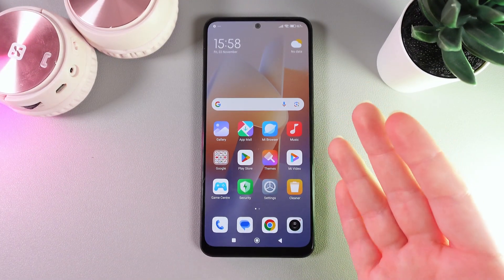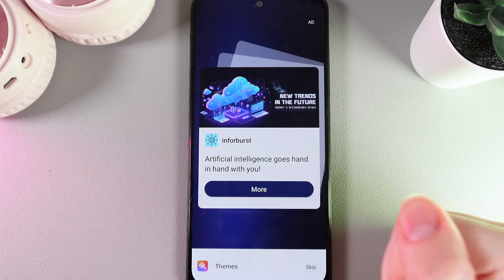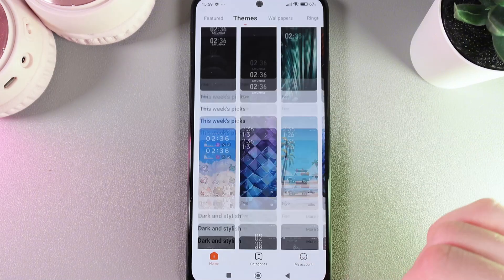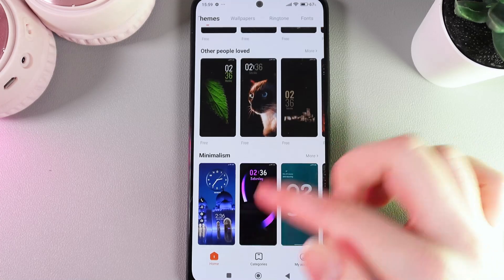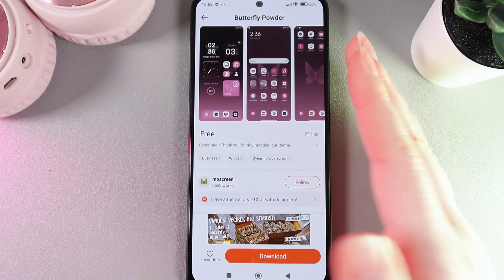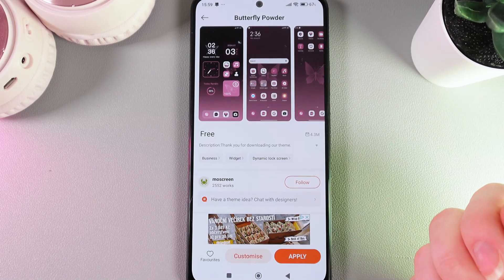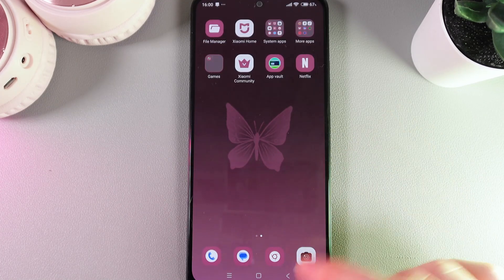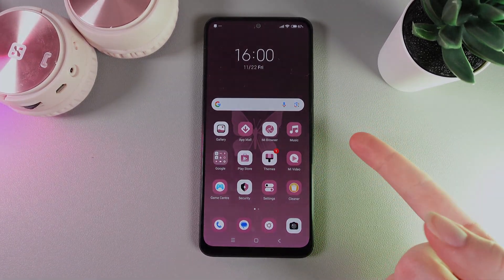How to Change Theme on Xiaomi Redmi Note 12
Hello, everyone! In this tutorial, I'll show you how to easily change the theme on your Xiaomi Redmi Note 12. Follow my step-by-step guide to explore different theme categories, search for your favorite styles, and apply them instantly. Whether you prefer vibrant colors or minimalist designs, switching themes on your device is a breeze. I'll also demonstrate how to revert to the default theme if you'd like to go back to the original settings.

Changing the Theme on Your Xiaomi Redmi Note 12: A Simple Guide
How to Customize Your Xiaomi Redmi Note 12 with New Themes
Steps for Theme Change in Xiaomi Redmi Note 12